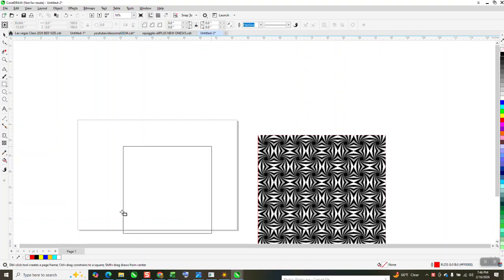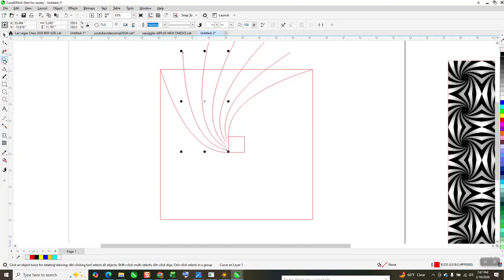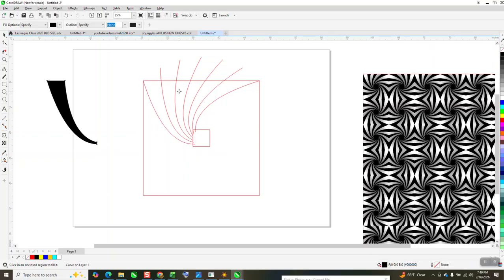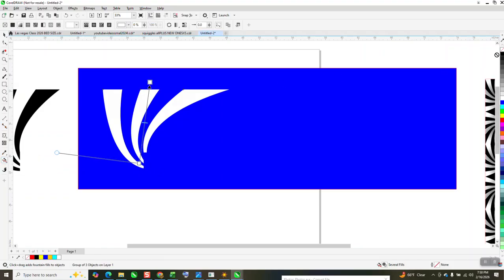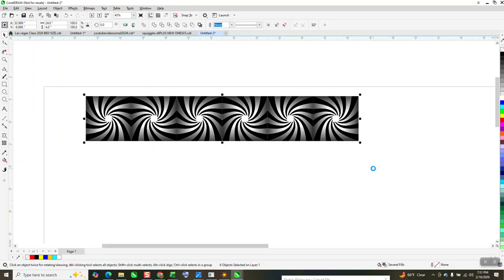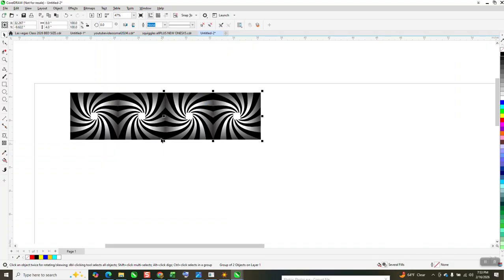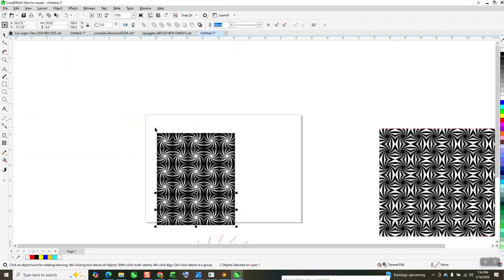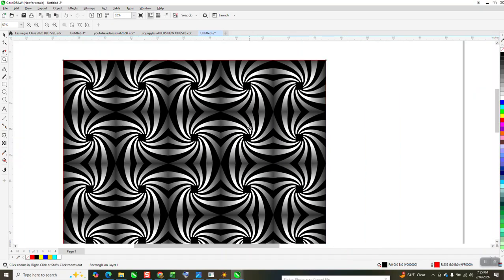Corel Draw Tips & Tricks COOL but Mirror it to get this